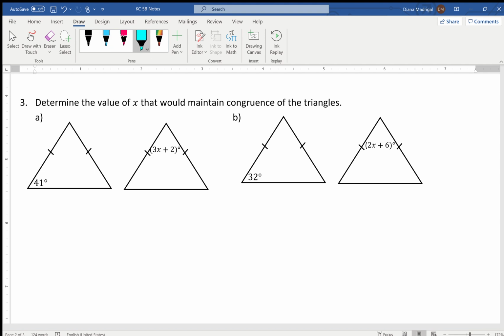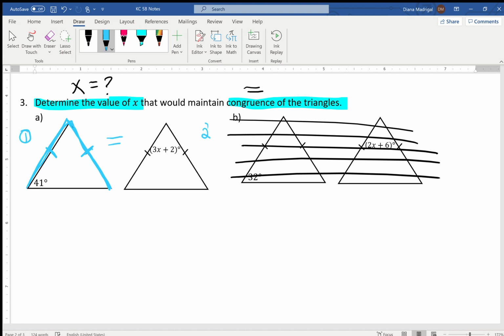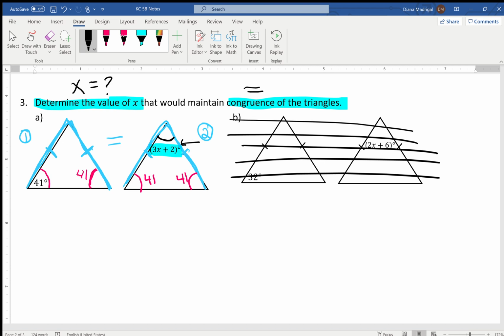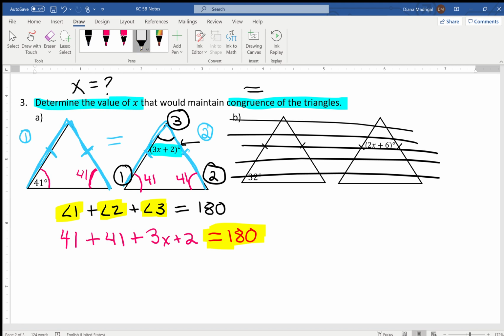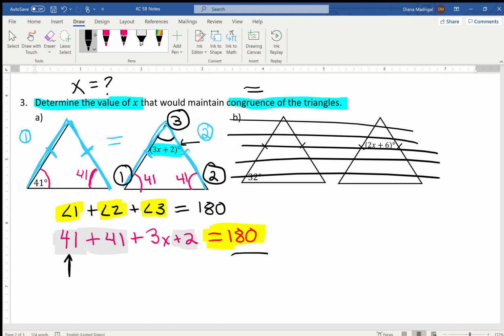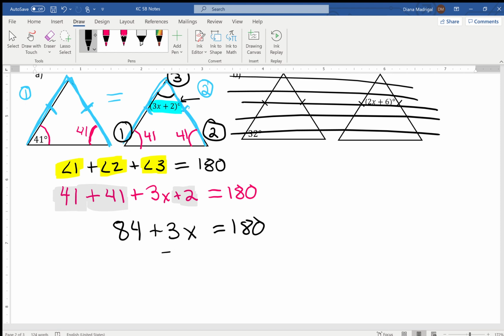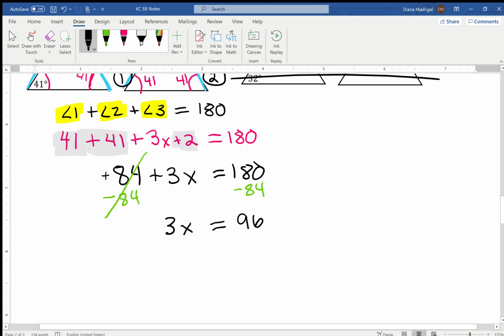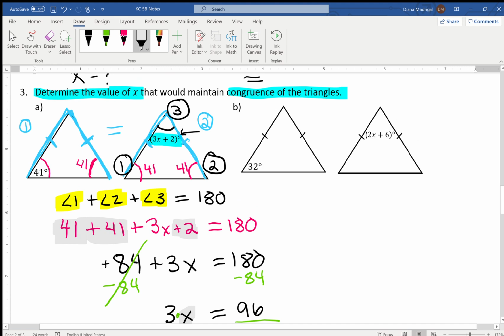5B part 2 problem 1